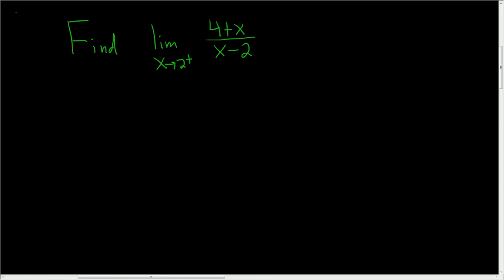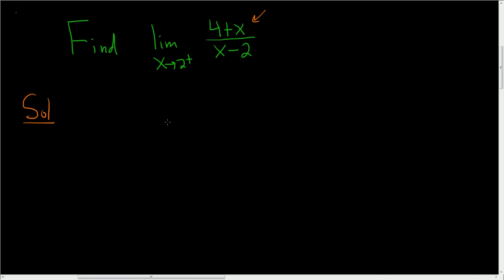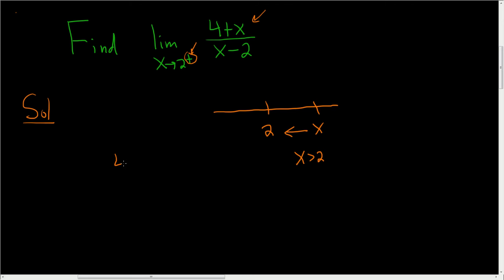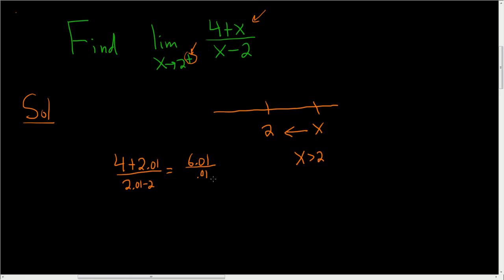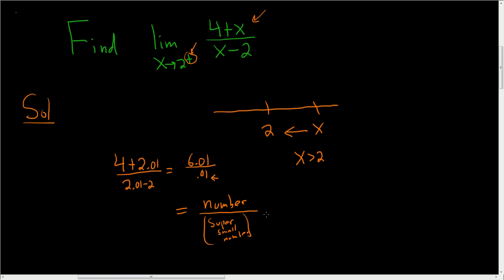Calculus Infinite Limits (4 + x)/(x - 2) as x approaches 2 from the right